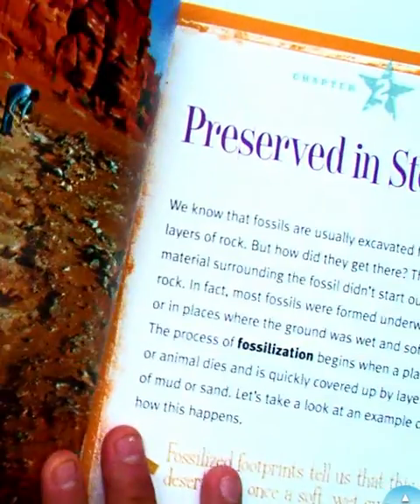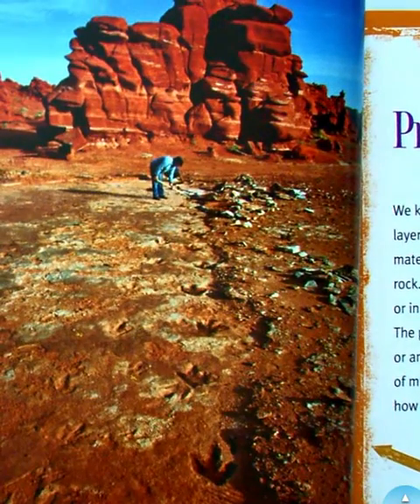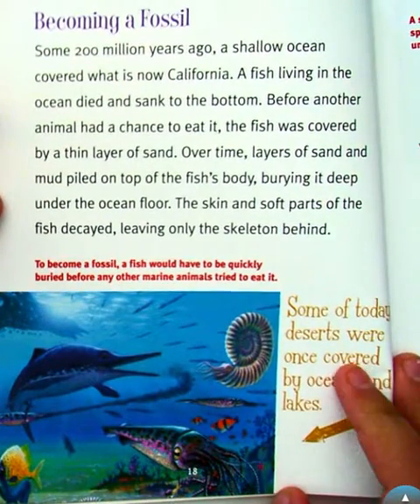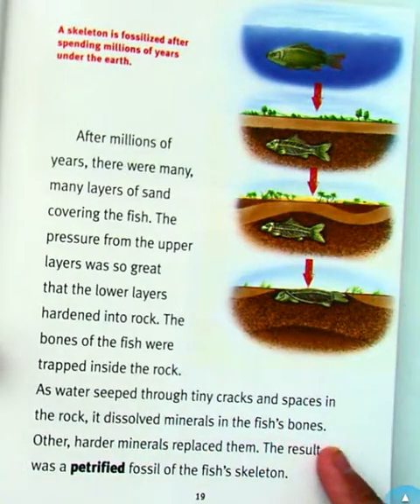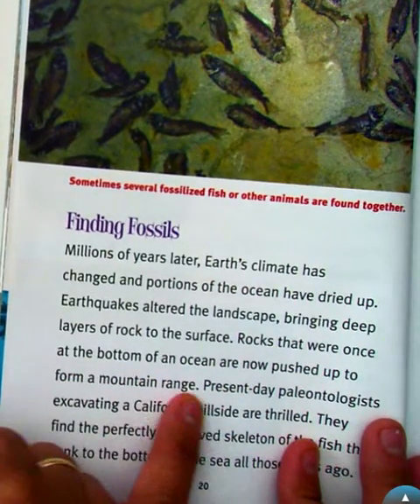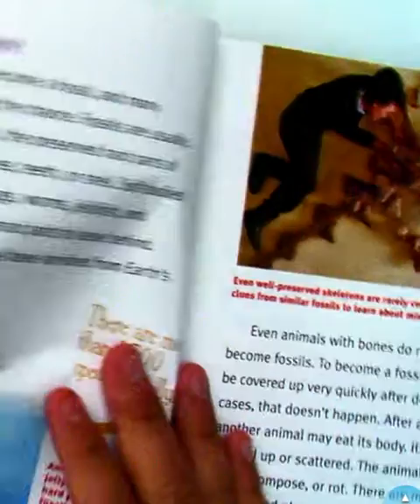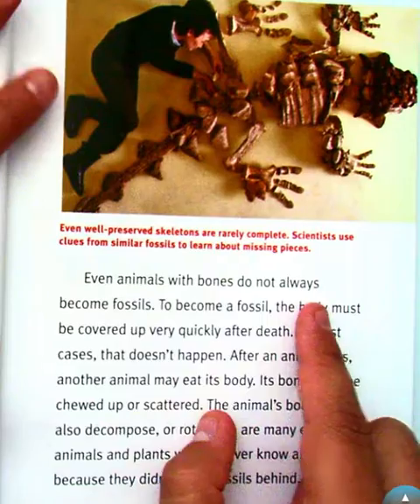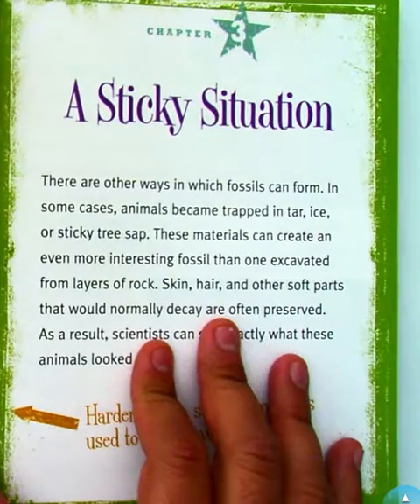Fossils Chapter 2 Preserved in Stone